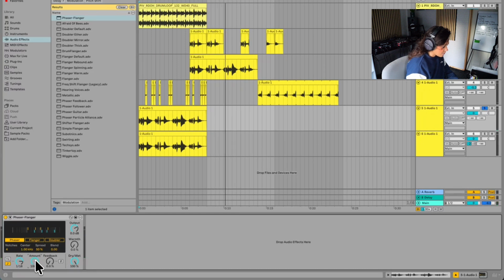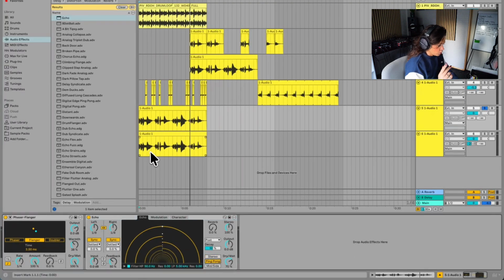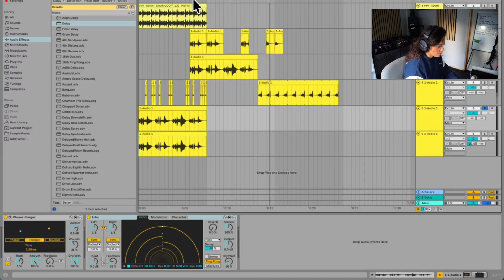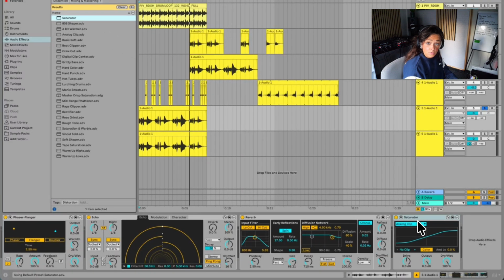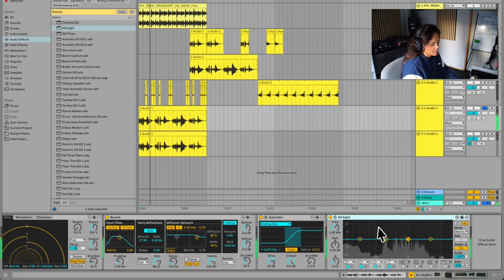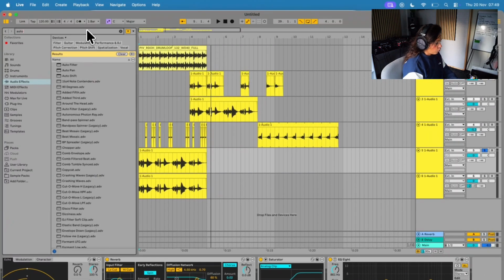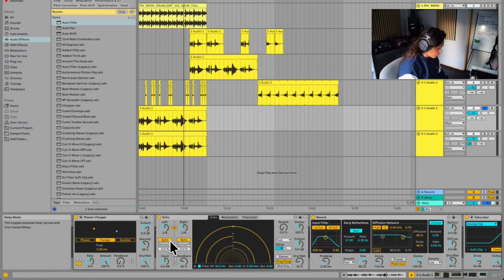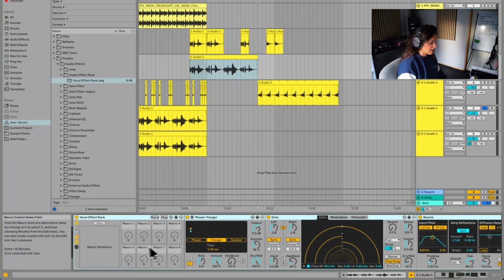7 Ableton Effects That Make Your Tracks HIT LIKE A PRO